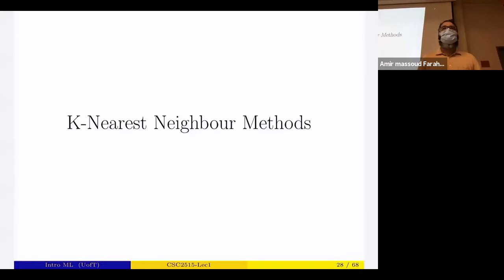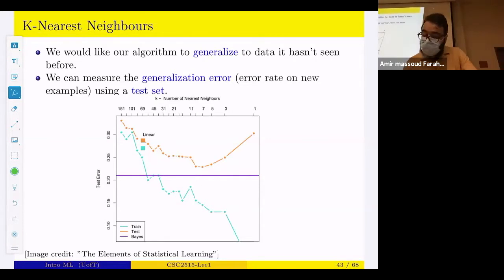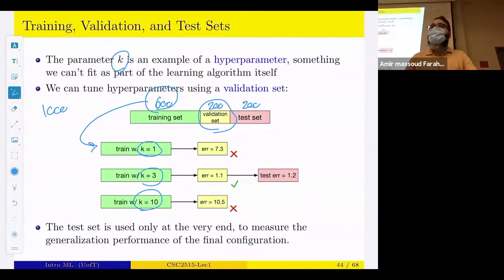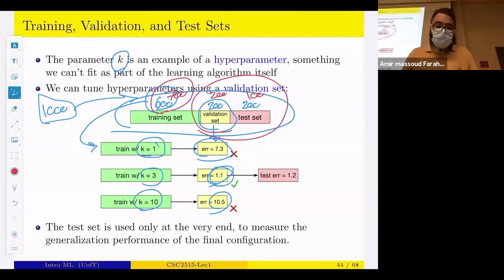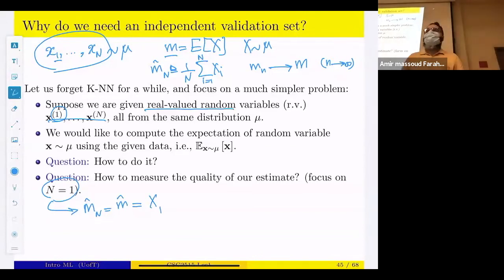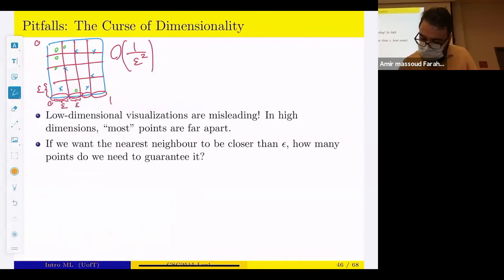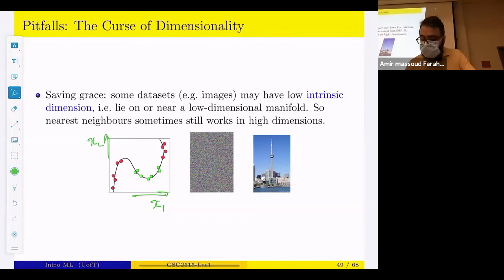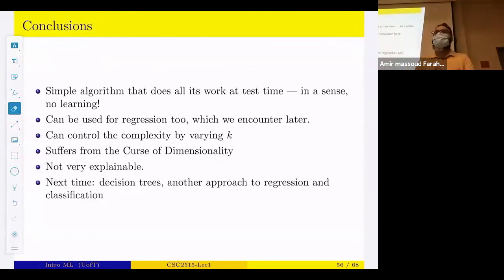Introduction to ML - Lecture 1 - Introduction and KNN (Part 2)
Lecture 01: Introduction and K-Nearest Neighbourhood Methods

Credit for slides goes to many members of the ML Group at the U of T, and beyond, including (recent past): Roger Grosse, Murat Erdogdu, Richard Zemel, Juan Felipe Carrasquilla, Emad Andrews, and myself.